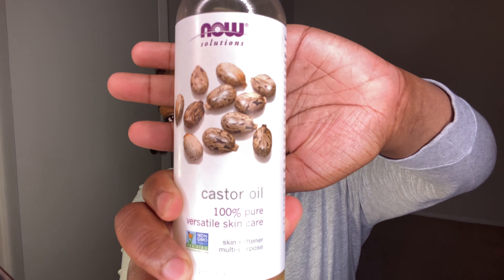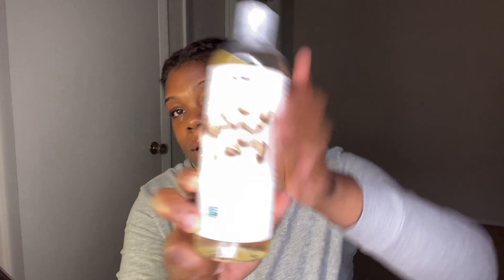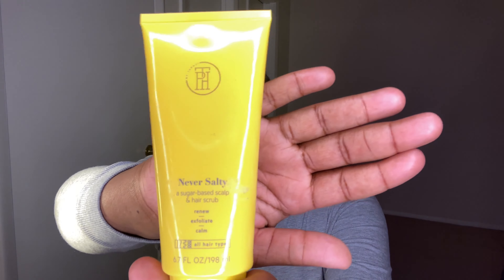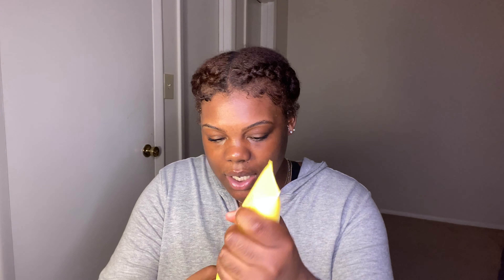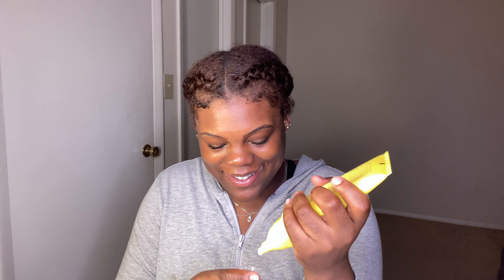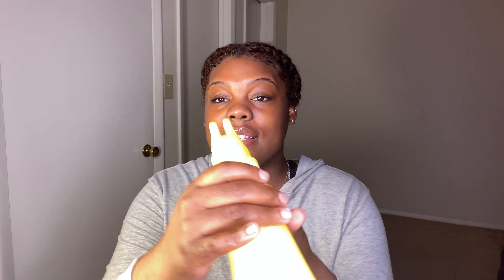EXFOLIATING MY SCALP | hair growth + healthy scalp | no more dry itchy scalp!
Hey everybody,

* the scrub was $13.99!! forgot to add it lol *